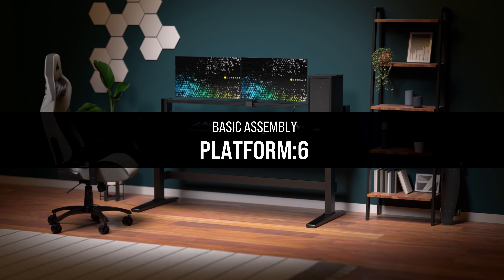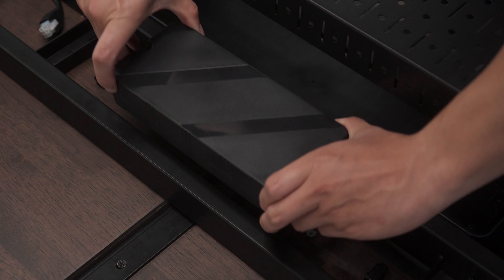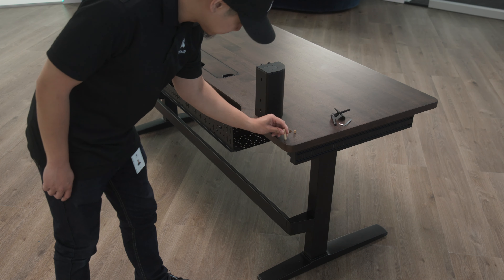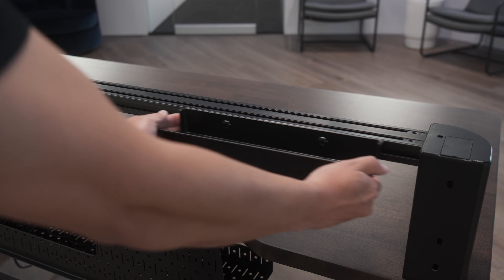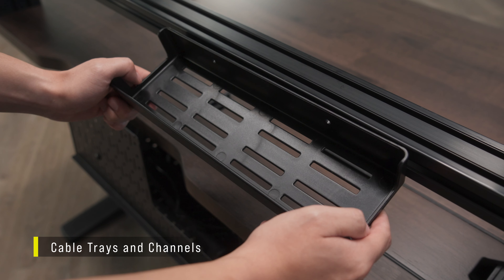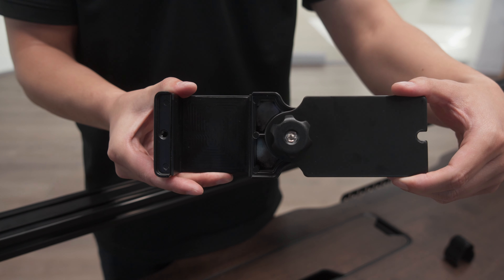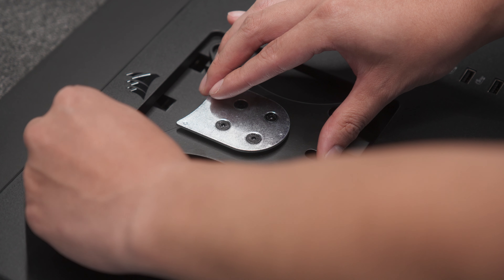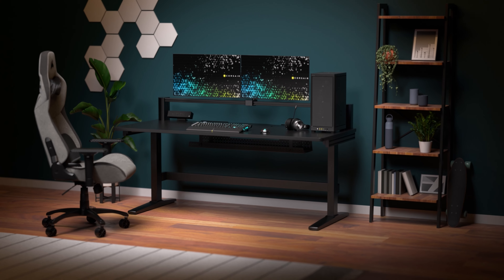Platform:6 Basic Assembly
In this video, we'll show you the general assembly process for the CORSAIR Platform:6 modular gaming desk.